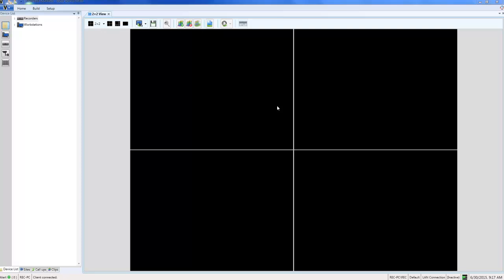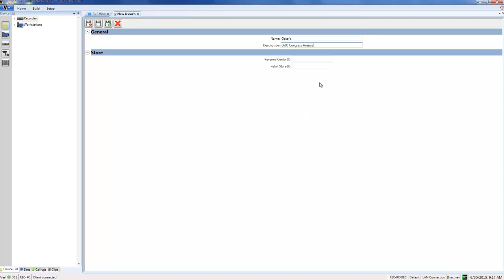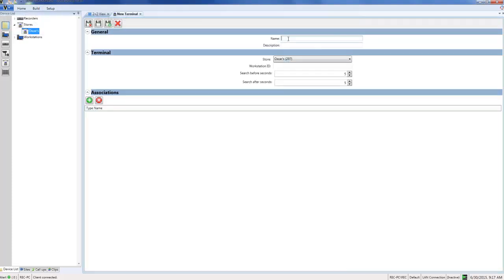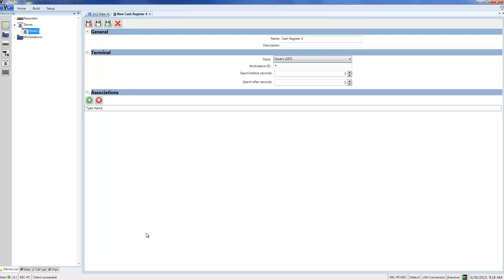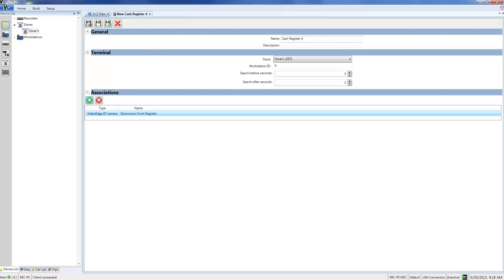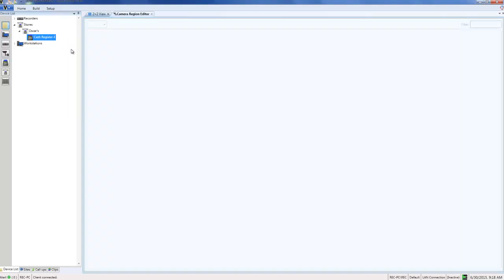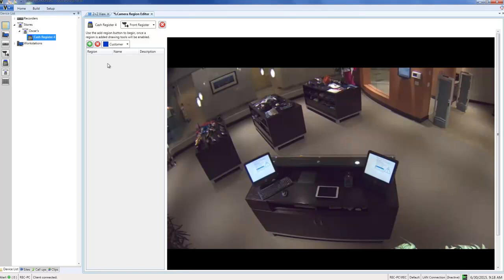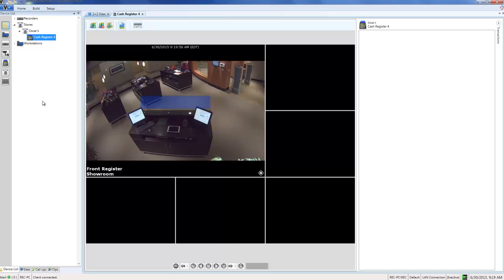Point Of Sale No Customer Present Analytic Setup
How to setup the Customer Present Analytic function as part of victor unified client's Point of Sale feature.